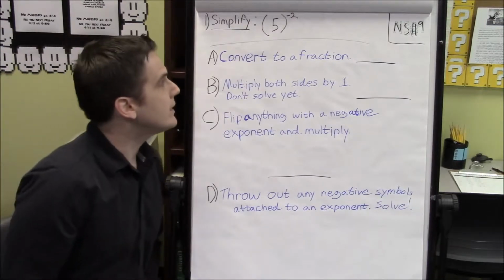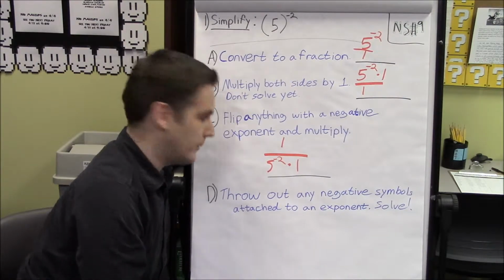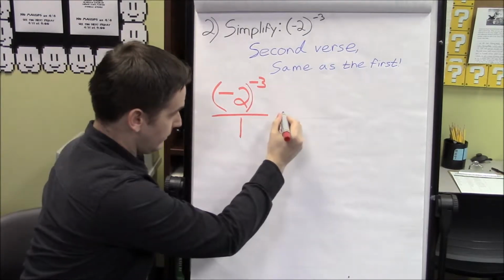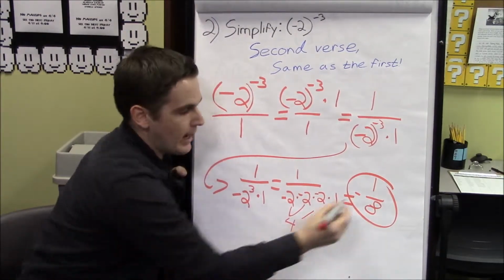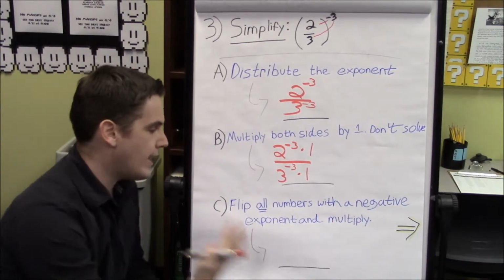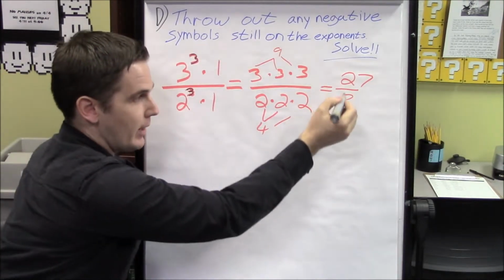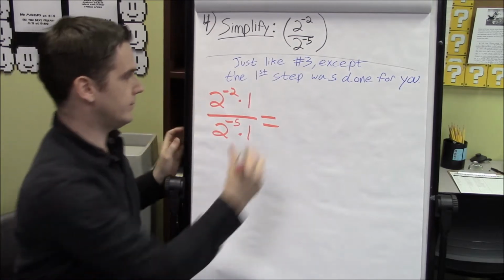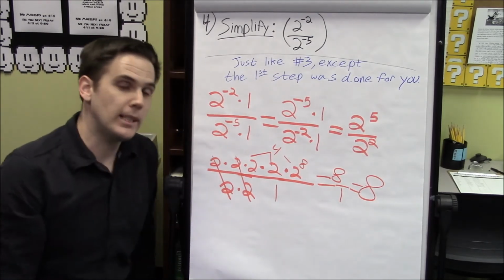NS 9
Guided Practice